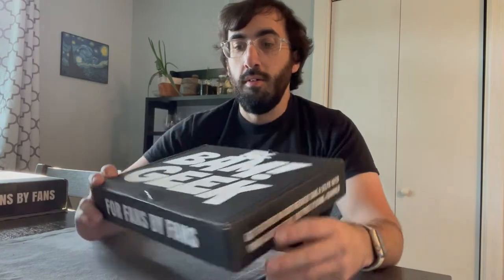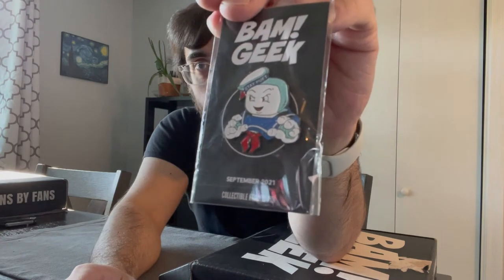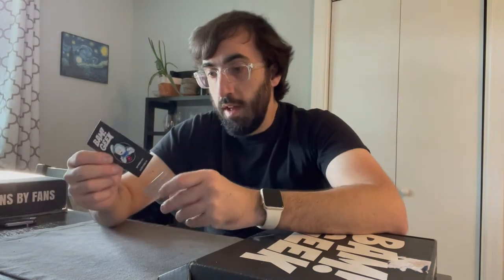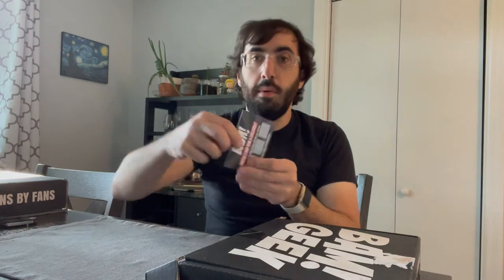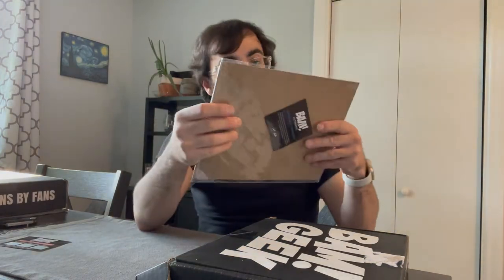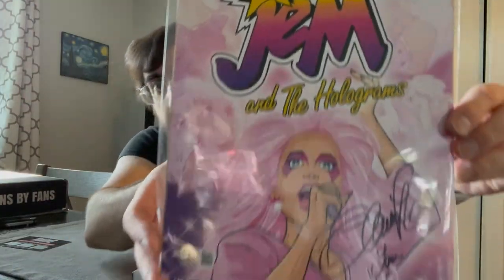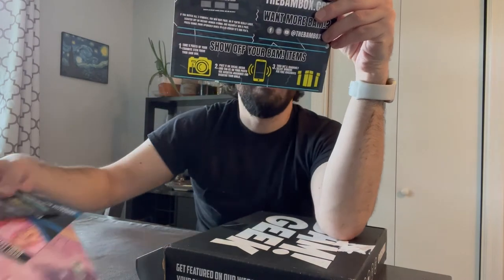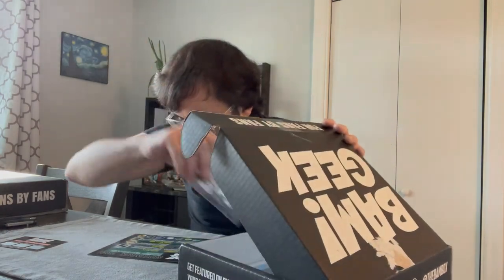Bam Geek Mystery Box for September.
If you want to send me anything to unbox on youtube, Fanmail or AOK's please send all packages to my USPS Mailbox below:
Corey Pinkos
West Warwick, RI, 02893